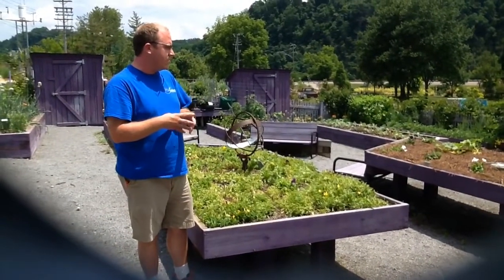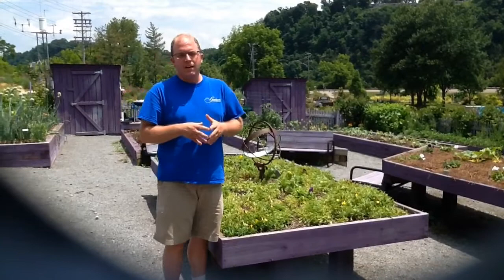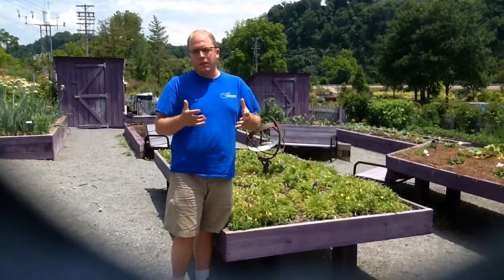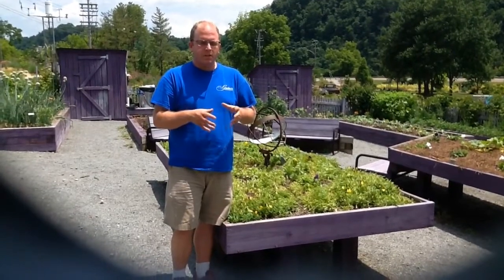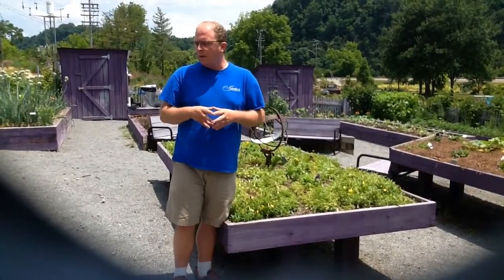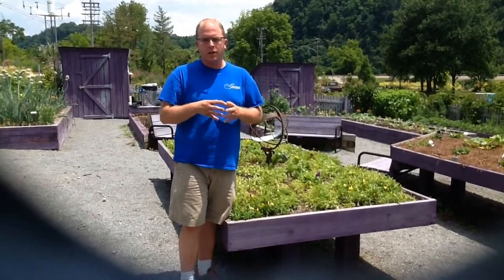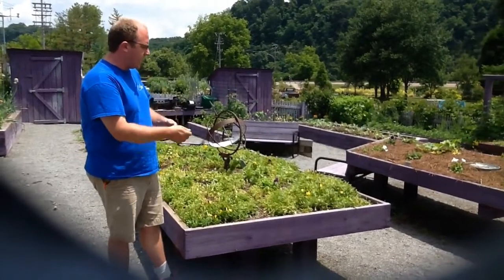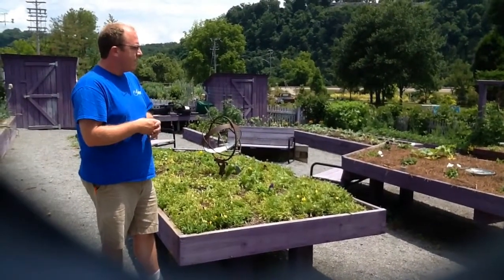Therapeutic Gardening At UT Gardens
Derrick Stowell discusses issues that arise when creating gardens to be accessible to people with disabilities. (Video by Susan Alexander/News Sentinel)